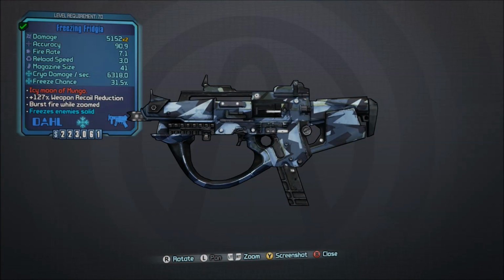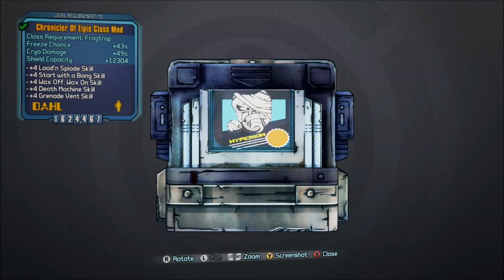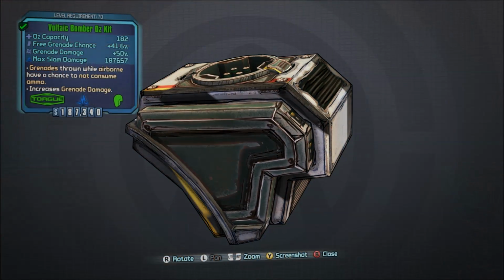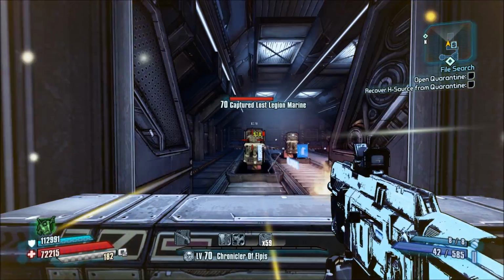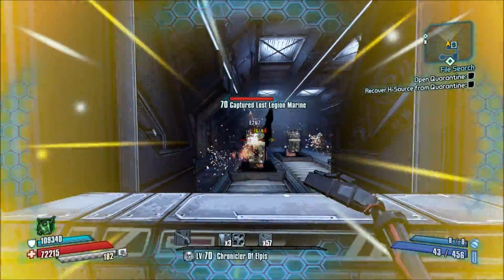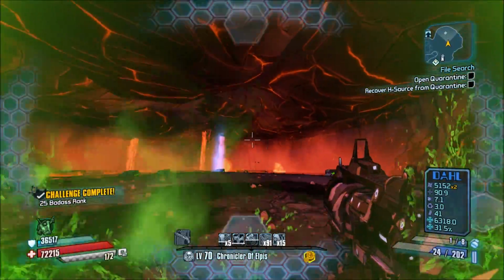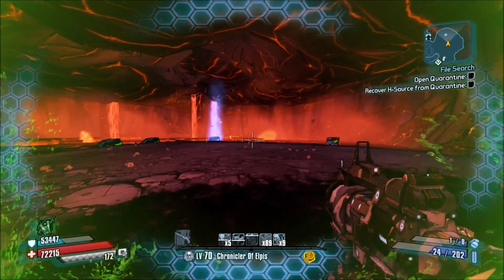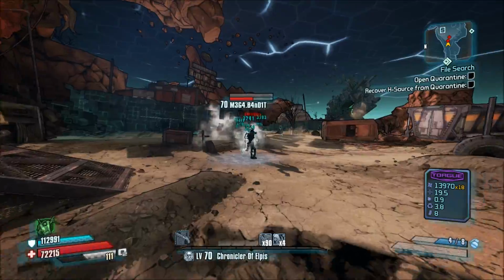Borderlands: The Pre-Sequel! Claptrap the Fragtrap Level 70 Ultimate Endgame Build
Hey guys, I'm back with another Borderlands: The Pre-Sequel video! Today we'll be looking at my Level 70 skill tree and build for Claptrap the Fragtrap.

So I pretty much set this build up to capitalize on Start With a Bang and Load'n Splode. You can pretty much kill anything with just an Ice weapon and Start with a bang if you're Load and Splode stacks are high enough. This can be nice, especially if you get a subpar offensive or defensive subroutine with frag stacks.